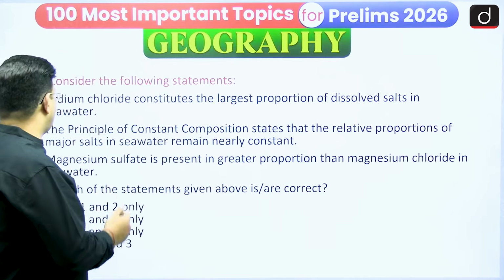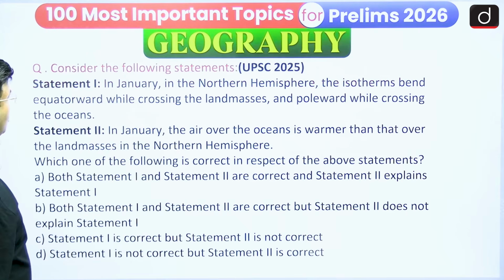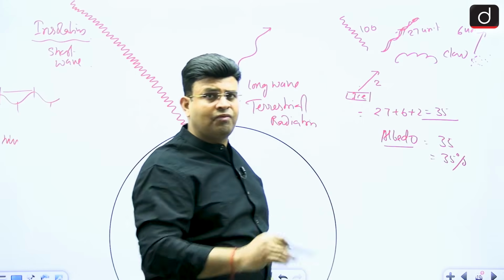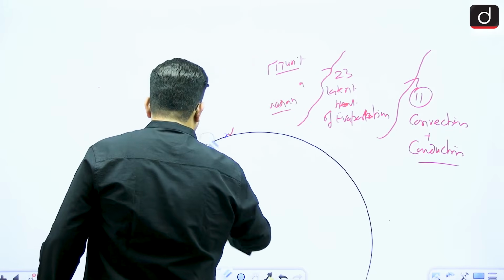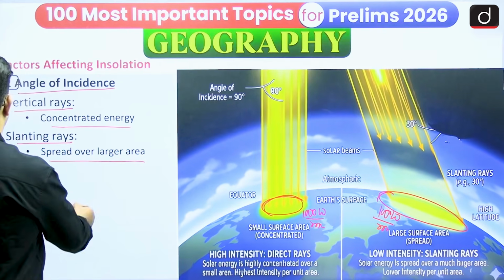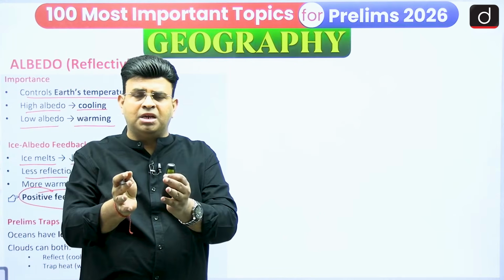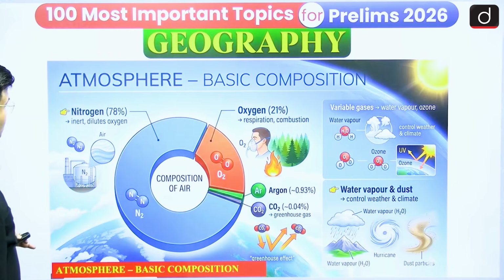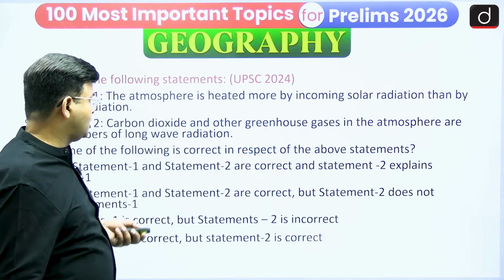Heat Budget | Albedo | Urban Heat Island | Layers of Atmosphere | Geography | Drishti IAS English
Prepare for UPSC Prelims 2026 with an in-depth understanding of the crucial marine phenomena—essential topics in Physical Geography that are frequently tested in the exam. This session will cover essential concepts like the Heat Budget of the Earth, Insolation, Albedo, Urban Heat Island, and the various layers of the atmosphere.
Mr. Pankaj Singh, Expert Faculty at Drishti IAS, explains the following key topics:
✔ Heat Budget of the Earth – Understand how the Earth's heat is distributed and the balance between incoming solar radiation and outgoing heat, crucial for understanding climate patterns.
✔ Insolation – Learn about the amount of solar radiation received by the Earth and how it varies with latitude, time of day, and season.
✔ Urban Heat Island – Study how urbanization leads to localized increases in temperature, contributing to environmental concerns in urban areas.
This session is part of the 100 Most Important Topics for UPSC Prelims 2026 series, designed to provide comprehensive preparation for UPSC aspirants and enhance conceptual clarity in geography.

3. How to Prepare Optional

4. Optional Subject Demo Classes

5. UPSC Mock Interview 2024

6. IAS Toppers Talk 2024

7. Voices of the Revolution

2. GS Studio Foundation Course (Hindi)

3. GS Studio Foundation Course (Hinglish)

4. GS Studio Foundation Course (English)

6. UPSC Optional Subjects Online Courses

8. IAS Mains 2026 Online Courses

9. Current Affairs (Prelims + Mains) IAS 2026 Online Courses

10. UPSC Prelims 2026 Test Series

11. UPSC Mains 2026 Test Series